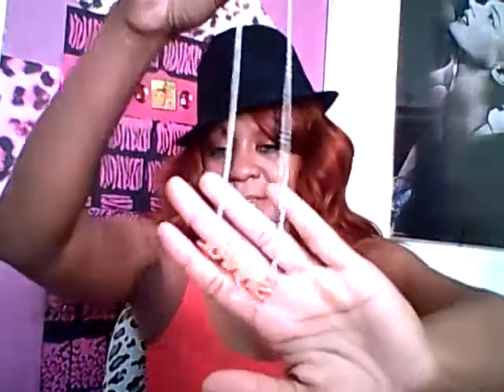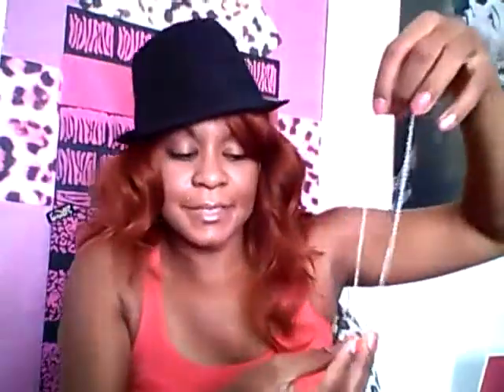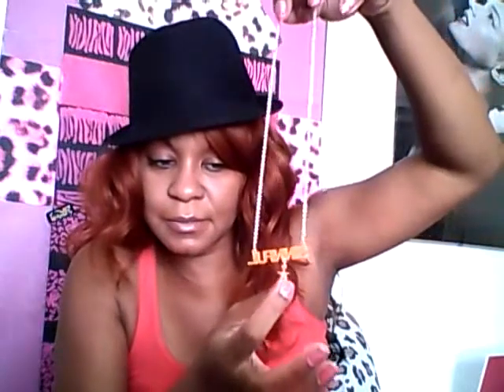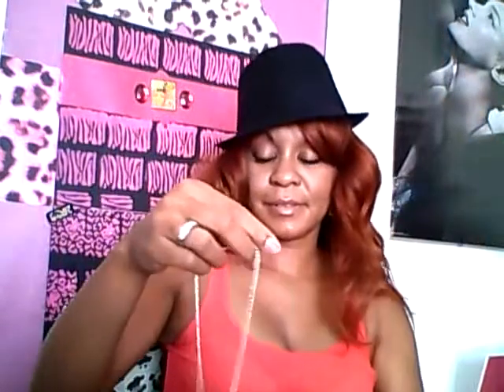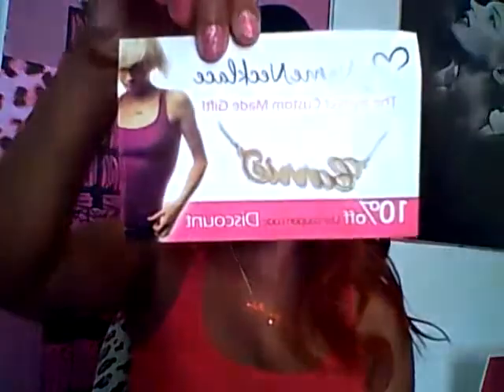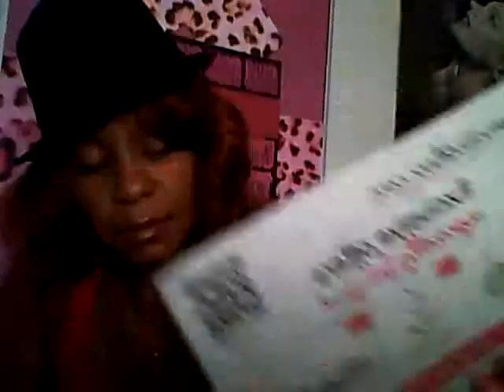MYNAME NECKLACE "SINNFUL" Aug 10, 2012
I just wanted to share my jewelry find with you guys here's the link and some coupons codes if you wanna get some custom made pieces. Now the company is in Israel so if you order anything from them it will take up to 3 to 4 weeks to receive your item just a heads up

MYNAME NECKLACE LINK

this coupon is good through September 30th, 2012 and valid only for New Arrivals products

So, check em out

This video was Recorded Aug 10, 2012